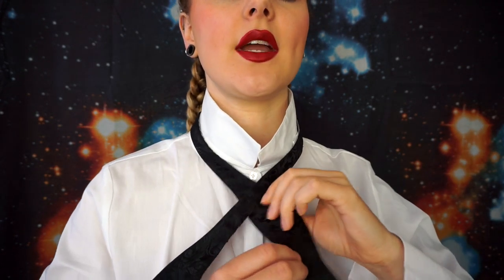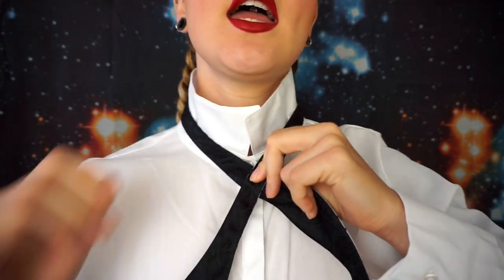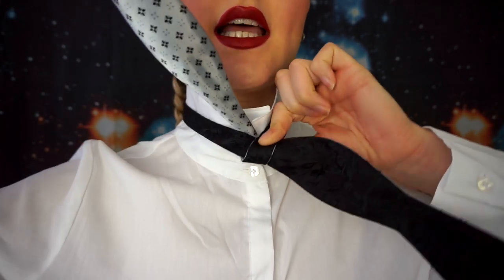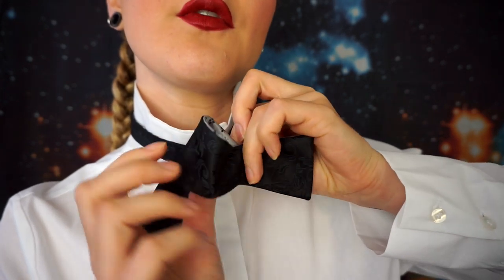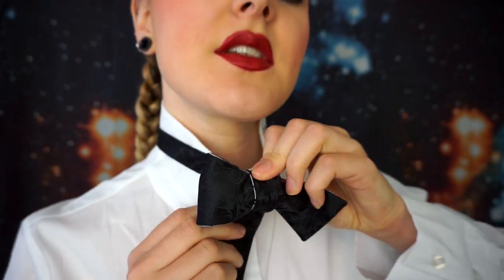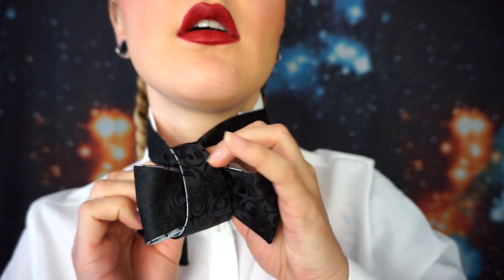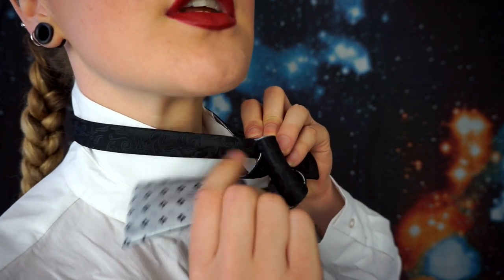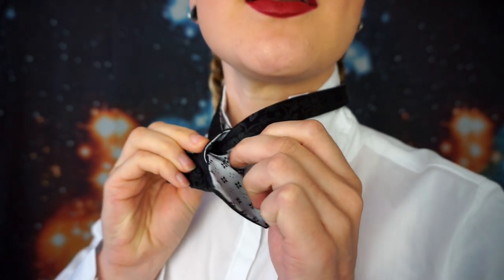How to Tie a Bow Tie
I know there's millions of bow tie tutorials on the internet already but there needed to be one with my face in it so here you go. Happy dapper-ing my fedora-intensifying friends.